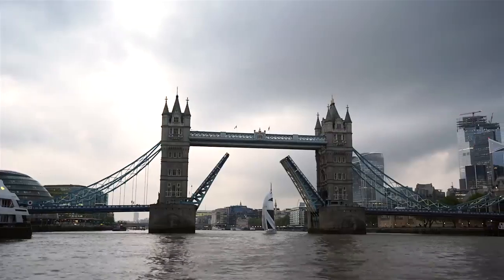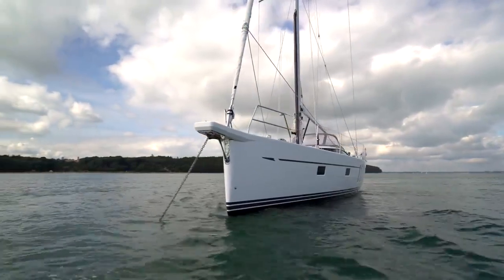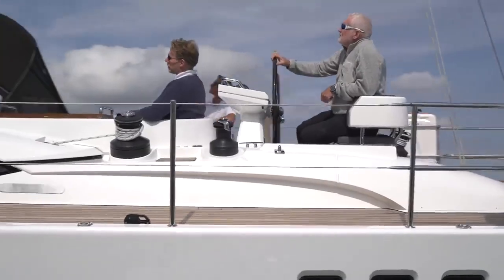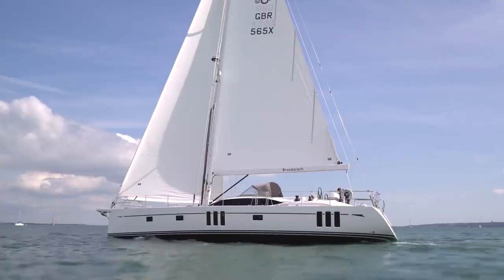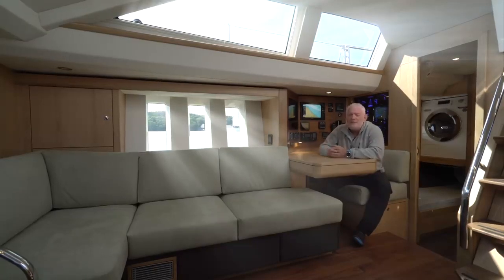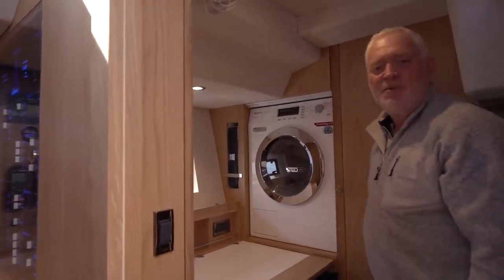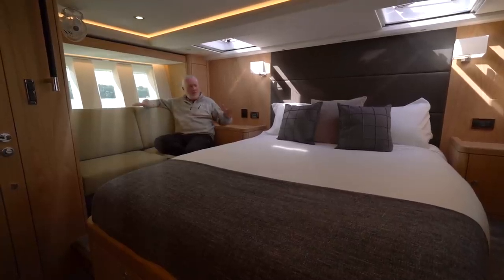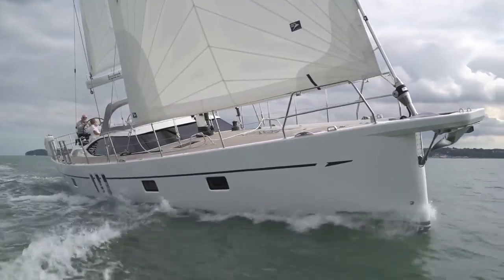So Beautiful 'Oyster 565' Sailing Yacht (Test & Review by Matt Sheahan)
Amazing Oyster 565 Sailing Yacht (Test & Review by Matt Sheahan)

The Oyster 565 is a yacht for all oceans; a sub-60-foot sailboat that will go places and show you something new about the world.  It’s a yacht for people who want to own their adventures; choose their destination, set their course and their sails, pick their anchorages and then bring her safely home.
At just short of 60 feet overall length, our Oyster 565 blue water sailing yacht is perfectly set up for a couple or young family to easily sail and maintain together.  It’s designed to circumnavigate the planet (should you want to) in comfort and style, all thanks to Oyster’s design and engineering brilliance.